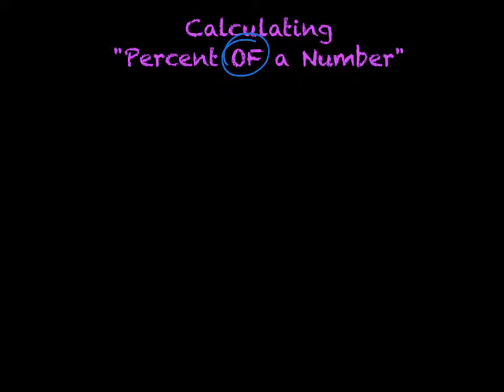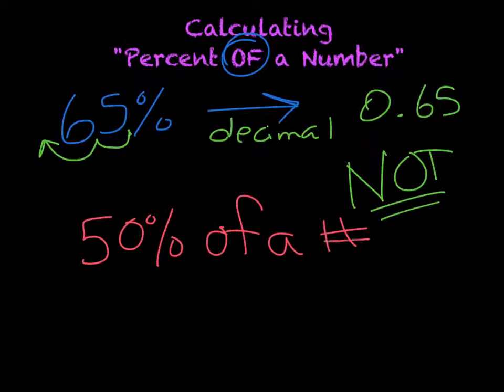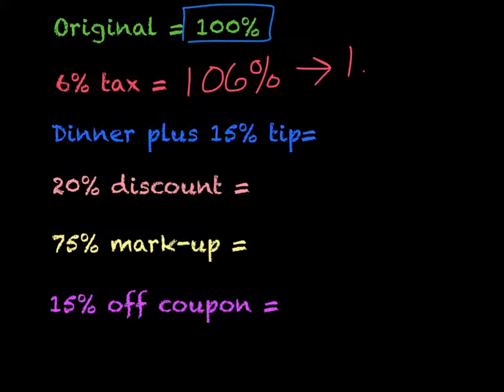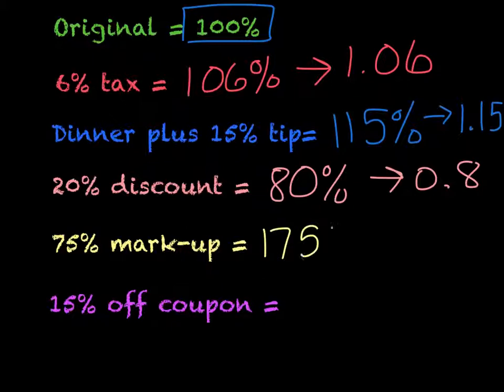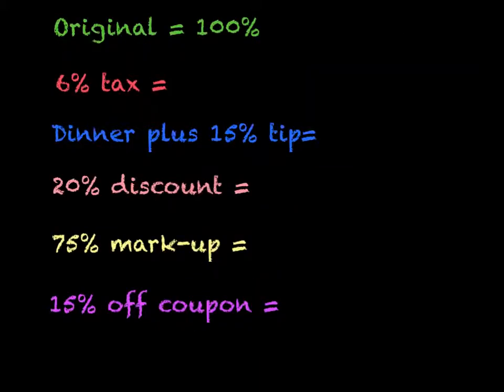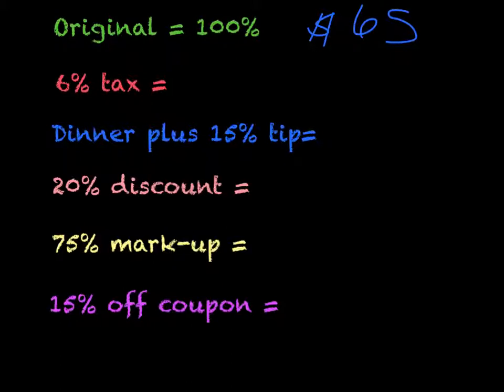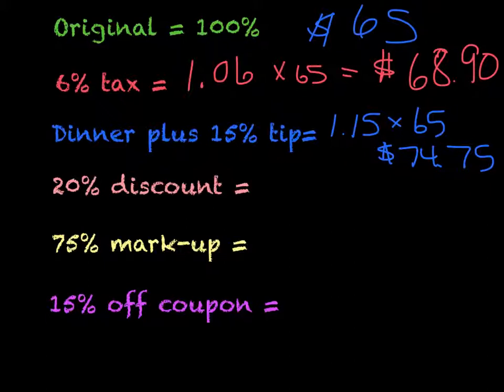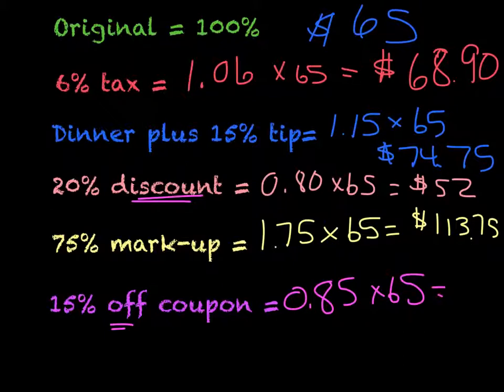percent incr decr of a number